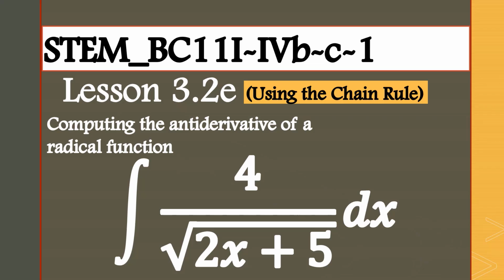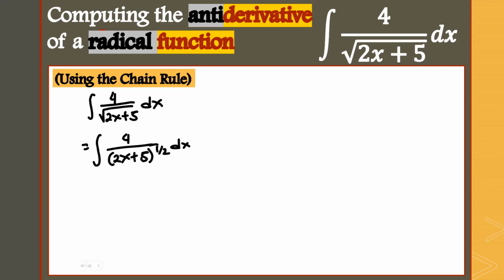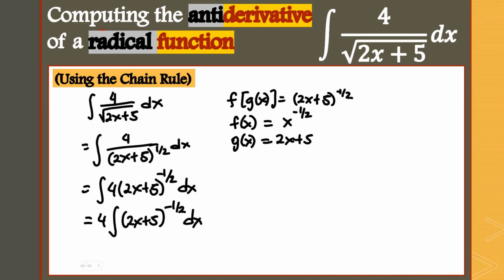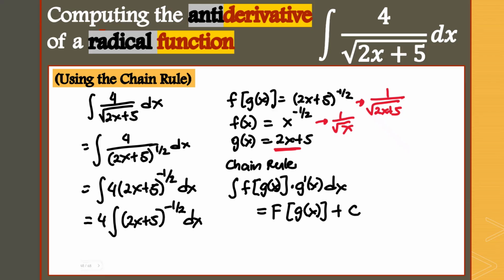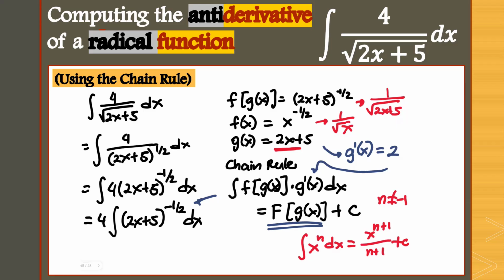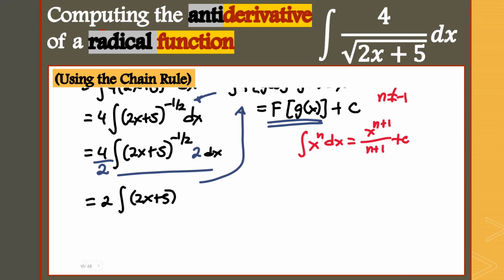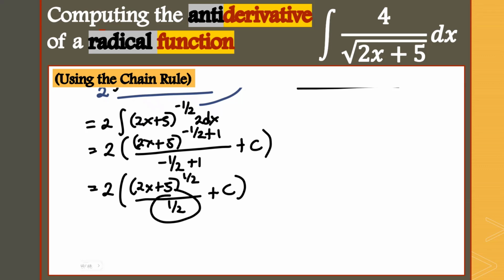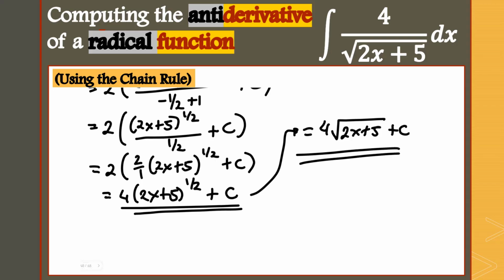THE CALCULUS: Computing the Antiderivative of a Radical Function using the Chain Rule_5